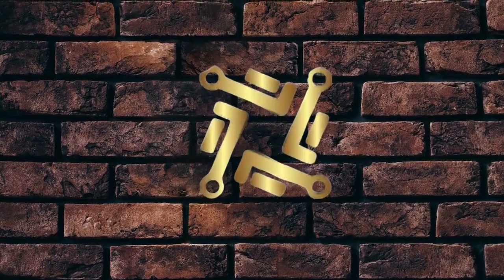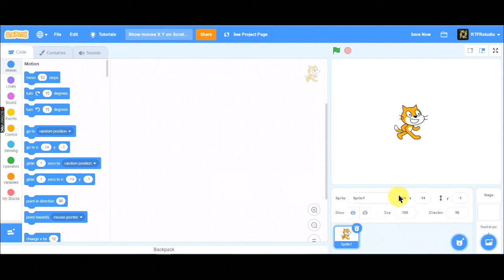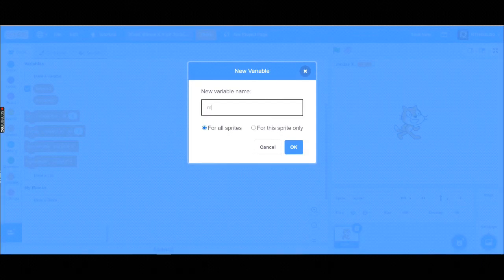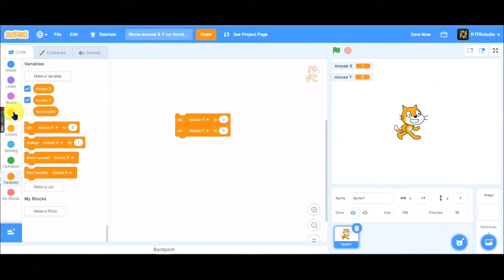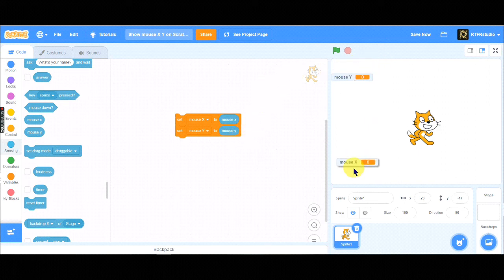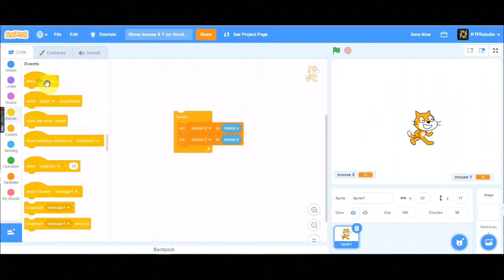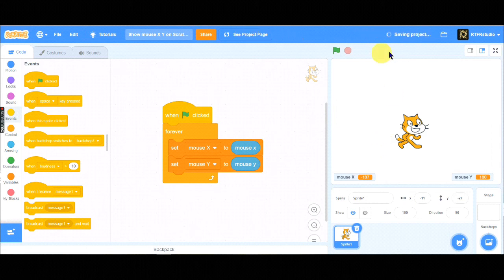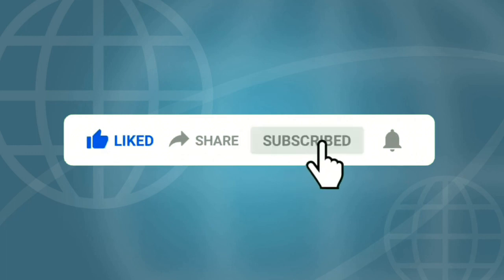How to show mouse X & Y on Scratch 3.0||Scratch Tutorial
Hi everyone. Welcome to our first Scratch Tutorial! Today, I show to how to show mouse X & Y variable on Scratch 3.0. I use online text to speech generator to talk in this video.